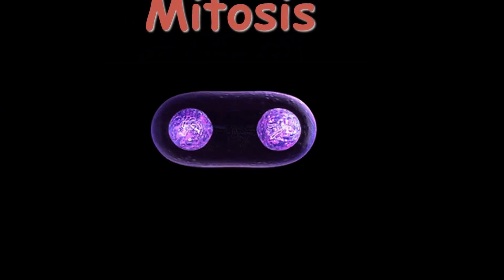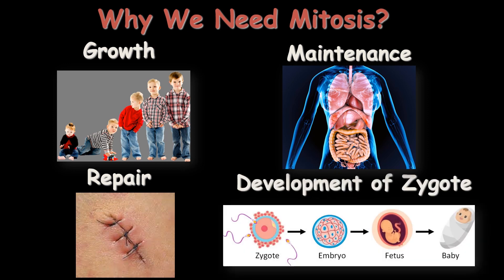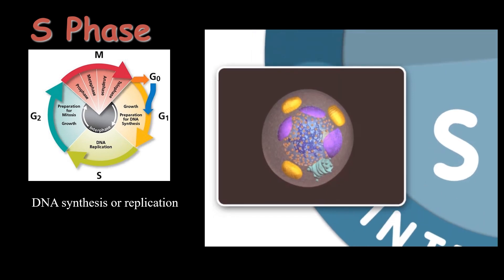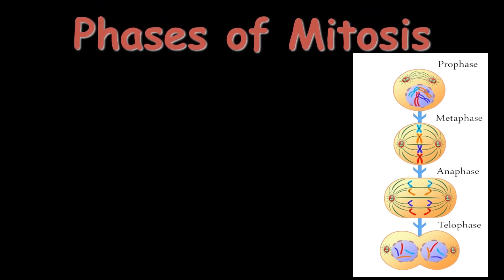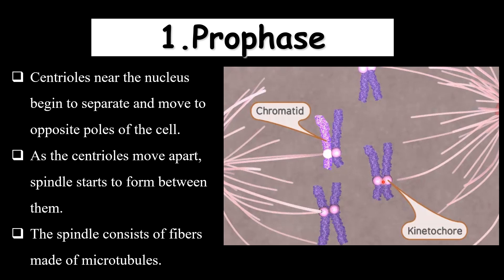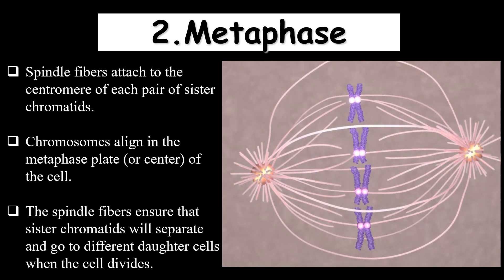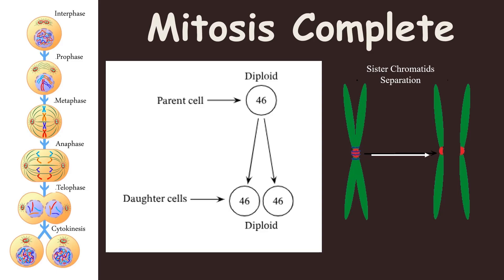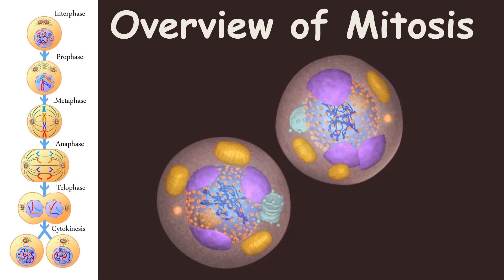Mitosis I Cell Division I Complete Process of Mitosis I Learn How Your Cells Divide and Grow!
M Phase of the Cell Cycle
Karyokinesis
Mitosis I Cell Division
Mitosis is the process by which a cell replicates its chromosomes and then segregates them, producing two identical nuclei in preparation for cell division. Mitosis is generally followed by equal division of the cell's content into two daughter cells that have identical genomes.
Mitosis, the cornerstone of eukaryotic cell division, ensures the faithful replication and segregation of genetic material, resulting in two genetically identical daughter cells. This elegant ballet of molecular machinery unfolds in five meticulously coordinated phases:
1. Prophase:
Chromosomal Condensation: DNA meticulously replicates during interphase, creating two sister chromatids joined at the centromere. These extended threads now condense and become visible under the microscope, acquiring their X-shaped morphology.
Nuclear Envelope Breakdown: The nuclear envelope, the protective barrier around the nucleus, undergoes disassembly via phosphorylation of lamin proteins. This allows free access of microtubules to the condensed chromosomes.
Microtubule Assembly: The centrosomes, microtubule organizing centers, duplicate and migrate to opposite poles of the cell. From these poles, dynamic microtubules extend radially towards the chromosomes, forming the nascent mitotic spindle.
2. Prometaphase:
Kinetochore Formation: Specialized protein complexes called kinetochores assemble at the centromeres of each chromosome. These structures serve as attachment points for microtubules, ensuring proper chromosome movement during subsequent stages.
Chromosome-Microtubule Attachment: Microtubules from opposite poles dynamically interact with kinetochores, eventually establishing stable attachments. This process, known as "kinetochore capture," ensures bipolar attachment, crucial for accurate chromosome segregation.
Congressional Line-up: Microtubules exert pulling forces on the attached chromosomes, guiding them towards the center of the cell. This movement results in the formation of a metaphase plate, where chromosomes align in a single plane perpendicular to the spindle axis.
3. Metaphase:
Checkpoint Control: Before anaphase can proceed, a "spindle checkpoint" ensures all chromosomes are correctly attached to microtubules via their kinetochores. Unattached or improperly attached chromosomes delay cell cycle progression, preventing aneuploidy (abnormal chromosome number) in daughter cells.
Chromosomal Balance: At this stage, each chromosome comprises two sister chromatids, perfectly aligned at the metaphase plate. This ensures that each daughter cell will receive an identical set of genetic instructions.
4. Anaphase:
Sister Chromatid Separation: The cohesin proteins holding the sister chromatids together are cleaved, allowing them to separate. Microtubules attached to each chromatid now shorten rapidly, pulling the separated chromatids towards opposite poles of the cell.
5. Telophase:
Nuclear Envelope Reassembly: Around each set of segregated chromosomes, new nuclear envelopes assemble from fragments of the old envelope and endoplasmic reticulum. This re-establishes the nuclear compartment in each daughter cell.
Chromosomal Decondensation: The decondensed chromosomes become less compact and more threadlike, resuming their interphase chromatin structure.
Cytokinesis: The final act of mitosis involves the physical division of the cytoplasm. A contractile ring composed of actin and myosin filaments forms at the equator of the cell, constricting inwards and eventually pinching the cell into two daughter cells.
Human Mitosis and its 46 Chromosomes: A Dance of Division
Mitosis, the elegant ballet of cell division, ensures the faithful duplication and segregation of genetic material in humans. This intricate process ensures each daughter cell receives a complete and identical set of chromosomes, allowing growth, repair, and continuation of life.
But how many chromosomes are involved in this dance? In humans, mitosis revolves around a specific number: 46.

Interphase: Before the show begins, the cell diligently copies its DNA, resulting in 46 chromosomes, each consisting of two sister chromatids joined at the centromere.

Biology
Human Physiology
Biochemistry
Organic Chemistry
Molecular Biology
Biosciences